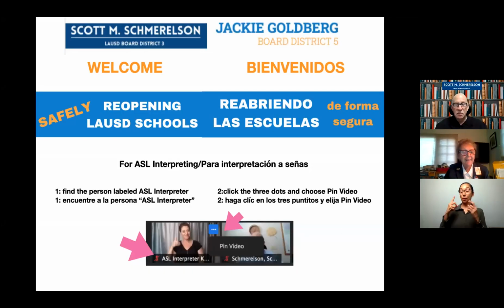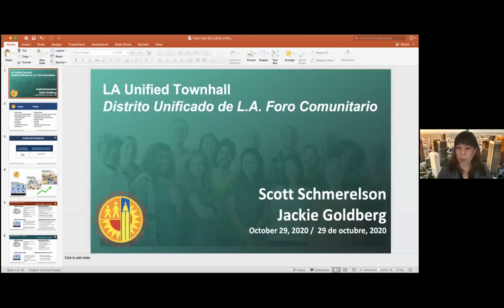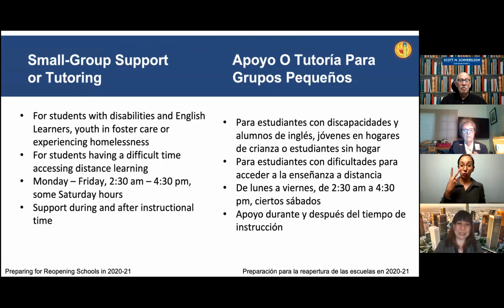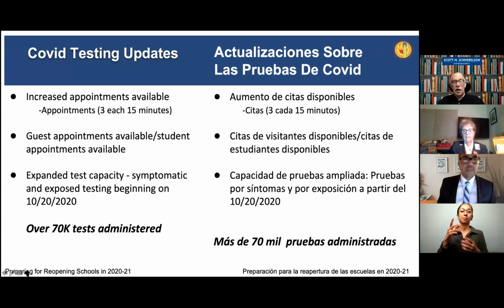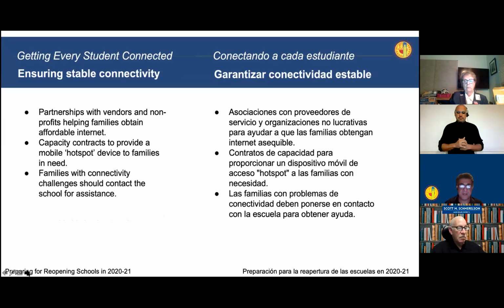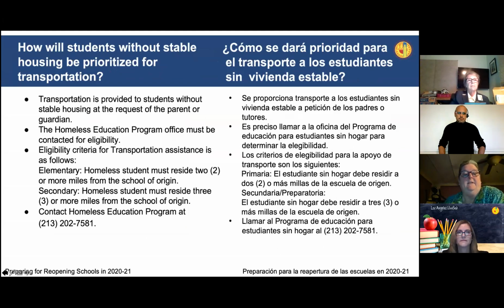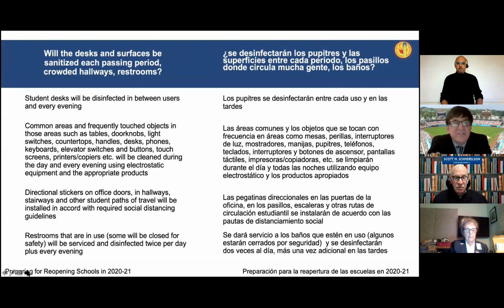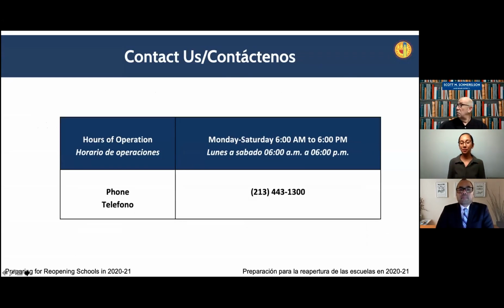Re-Opening Schools Safely Webinar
In this webinar Board Member Scott Schmerelson and Board Vice President Jackie Goldberg along with District staff, presented on how LAUSD schools are preparing for hybrid learning when schools re-open and answered questions from the audience.